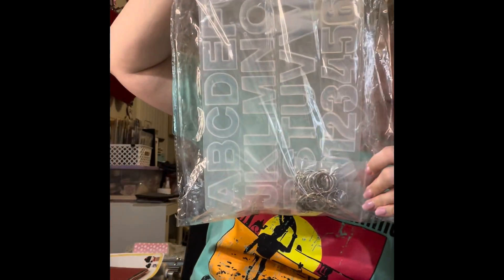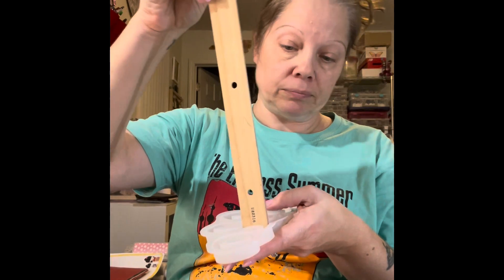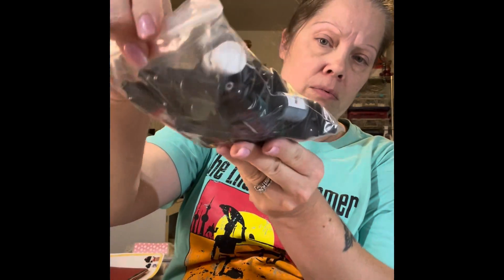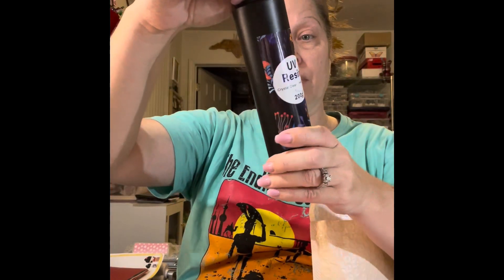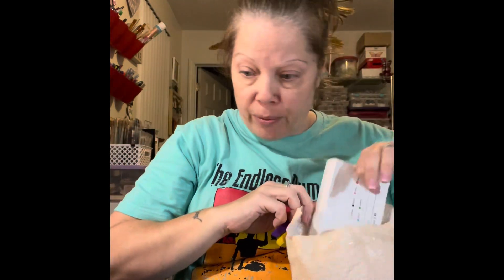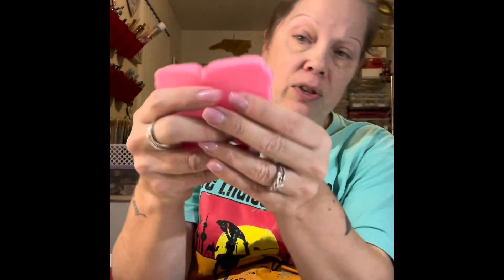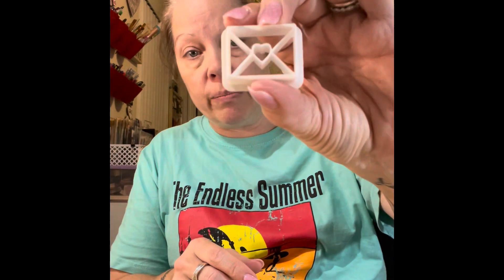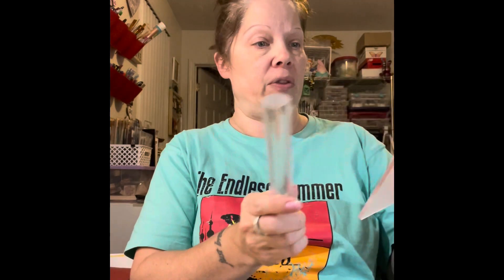Sponsored TEMU Haul | Scam or Legit?! |February 7, 2024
⬇️Download the Temu app to get 💰$100 coupon bundle via the

Product Links:

1pc Silicone Letter Resin Casting Mold, Love/Home/Family/Live/Hello/Blessed Words Epoxy Mould Craft Tool Keychain Pendant Casting Mould, Crystal Epoxy And DIY Polymer Clay Crafts Resin Mold Making Tools For Candle Making $5.49

1pc Epoxy Resin Heart Pattern Milk Tea Cups Keychain Crystal Silicone Mold Earrings Pendant Casting Silicone Mould DIY Crafts Jewelry Casting Tools Valentine's Day $1.49

2pcs Unique Style Acrylic Clay Roll, Acrylic Board For Polymer Clay Roll Pins, With Thin Sheet Board, Used For DIY Roller Tools For Clay Modeling And Molding $3.99

24 Colors 5ml Resin Pigment Set Art Liquid Colorant Ink Diffuser DIY UV Epoxy Mold Jewelry Making Crafts Art Set $5.99

Crystal Clear Hard UV Resin Kit - Clear Hard Clear UV Light Curing Resin For DIY Earrings Pendant Jewelry Making Craft Decoration (10g/25g/60g/100g/200g/250g/500g ) $2.49

134Pcs Silicone Alphabet Resin Molds Kit Letter Number Pendants Silicone Mold Epoxy Resin Casting Molds Keychain Making Set With 1 Hand Drill 2 Drill Bits 30 Key Rings 100 Screw Pins $8.49

50pcs 10/12mm Mixed Color Disco Crystal Rhinestone Beads Pave Acrylic Chunky Loose Spacer Charms Beads For Jewelry Making DIY Pen Lanyard Earrings Craft Supplies $3.99

Soft Pottery Earrings Mold Creative Love Envelope Soft Pottery Earrings Mold Clay Cutting Handmade Tool YG12 $3.49